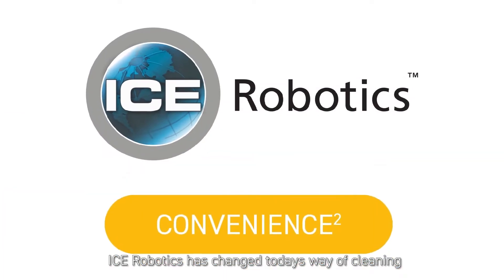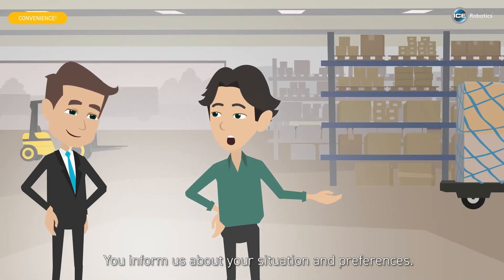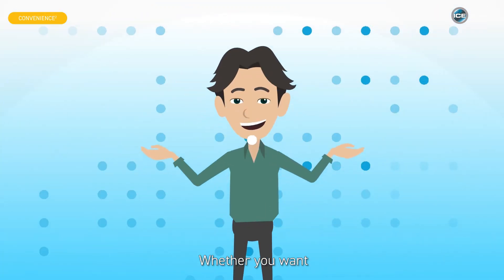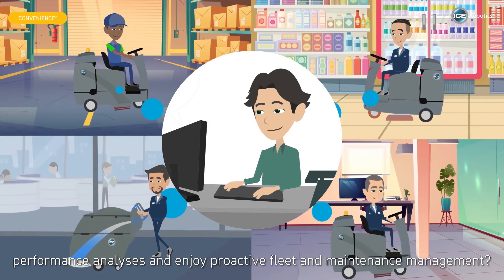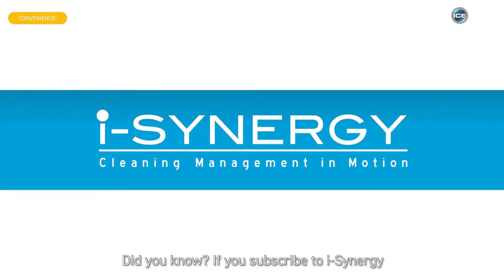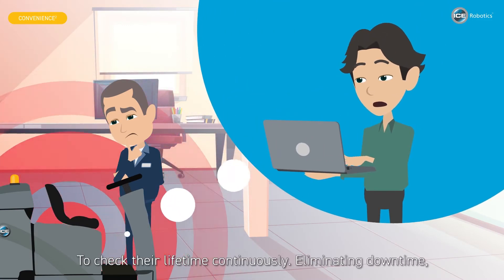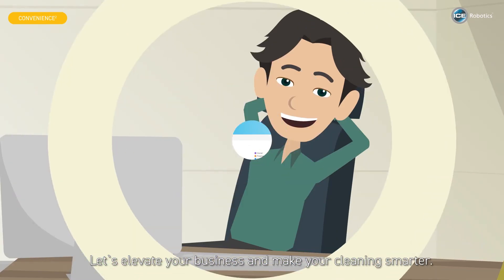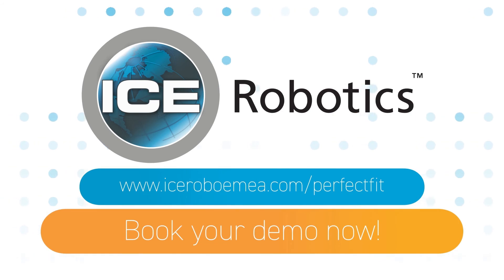ICE Robotics EMEA - Convenience - English subtitles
THE PERFECT FIT TO CHANGE TODAY’S WAYS OF CLEANING FOR THE BETTER.

ICE Robotics unique block offer for tailor made cleaning solutions, enables you to differentiate from the competition and to deliver even data proven cleaning.

The ever changing challenges in cleaning demands customized cleaning solutions. For your convenience ICE Robotics delivers the perfect fit by customized configuration of your cleaning machines.

Smarter cleaning. Brighter future.

See our video and get in contact with our skilled cleaning experts to get the perfect fit.